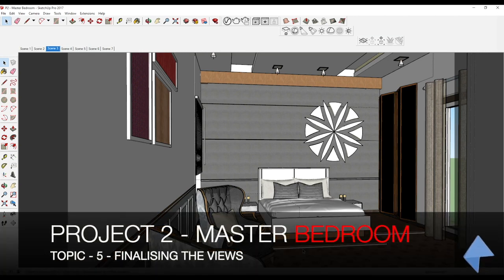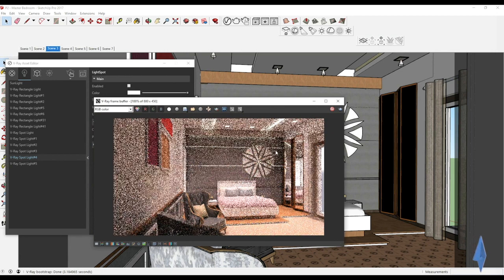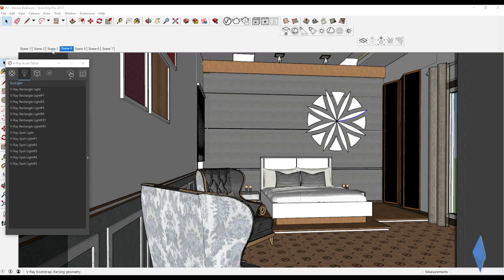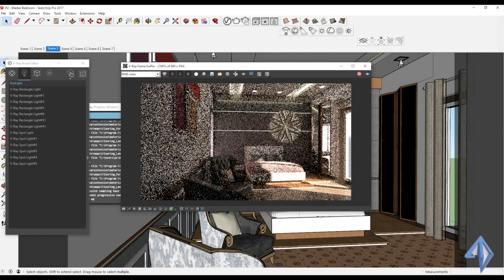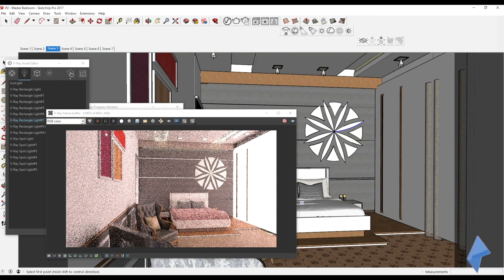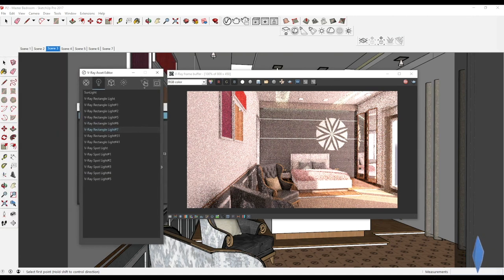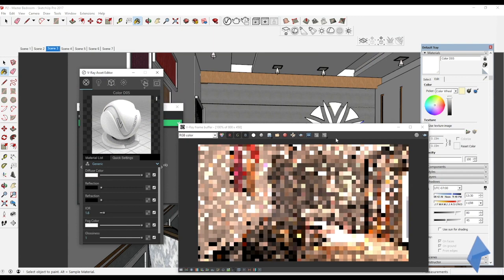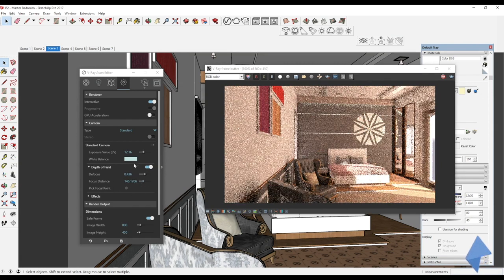P2 Topic 5: Finalizing the View In Vray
Learn how to finalize your views in VRay with this essential tutorial for architects and interior designers! This video will guide you through the process of perfecting your render settings, adjusting lighting, and refining materials to achieve stunning, photorealistic results. Enhance your 3D modeling skills and create professional-quality visualizations that showcase your designs in the best light. Follow along to master the techniques needed to finalize your VRay views and impress clients with your renderings.